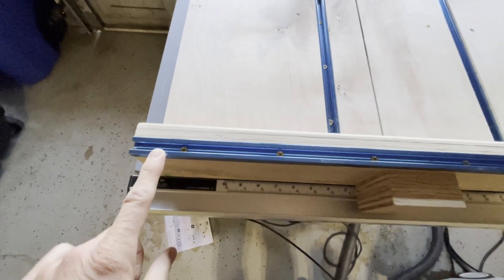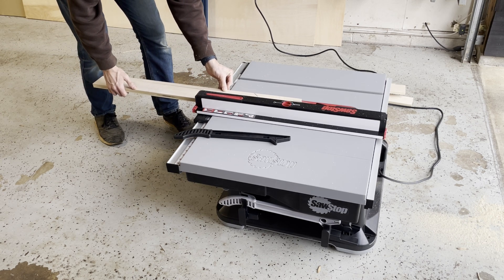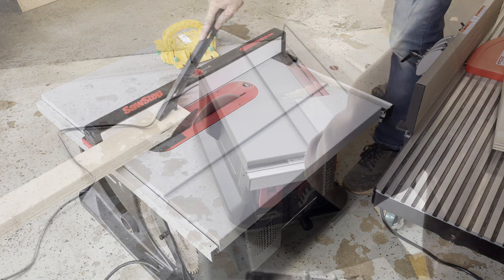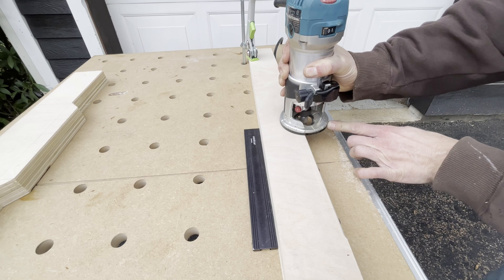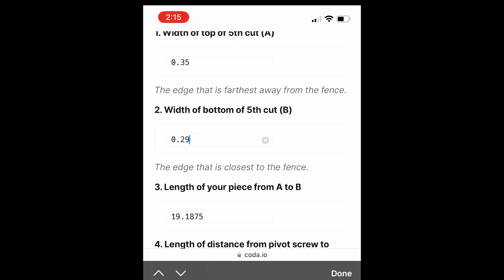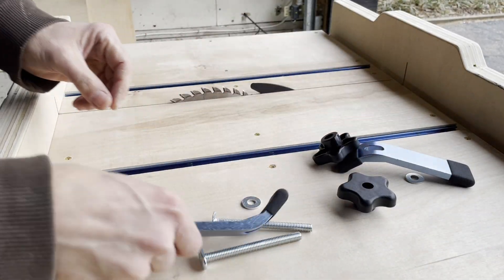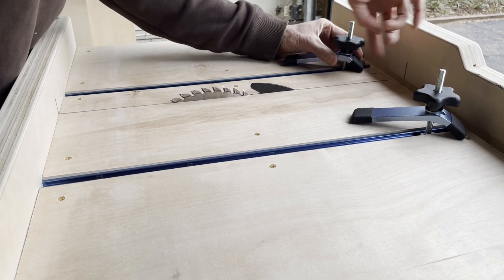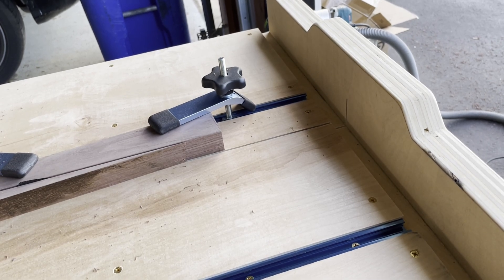How To Build Table Saw Crosscut Sled SawStop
I show you how I made a crosscut sled inspired by BourbonMoth and others for my SawStop Jobsite Pro JSS. The same process can be used for any table saw to make a cross cut sled which is way safer for cutting and an infinite improvement over the miter slide that comes with the table saw.

Tools used in video:
Sawstop JSS Table Saw.
HPDE Plastic Slides.
Powertec T-Track.
Powertec T-Track Clamp.
Festool PDC 18/4 Drill & TID 18 Driver.
Festool TSC 55 KEB Track Saw.
Table Saw Slide Spray.
Festool Cordless Sander RSTC 4000.
Makita Trim Router 1 1/4 HP.
Festool MFT/3 Table.
Freud Flush Rabbet Bit.
Amana Countersink Bit.

0:00 - Intro
1:04 - Cut base
1:42 - Cut front and back
2:30 - Glue front and back
4:45 - Add slides
7:03 - Attach front and back
8:28 - Square front
9:40 - Detachable base
11:06 - T-tracks
15:18 - Testing